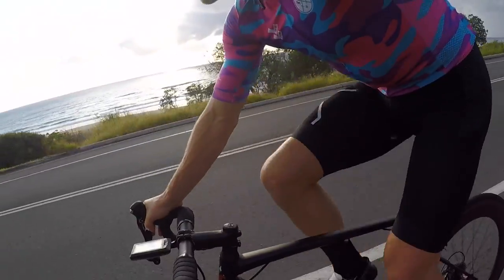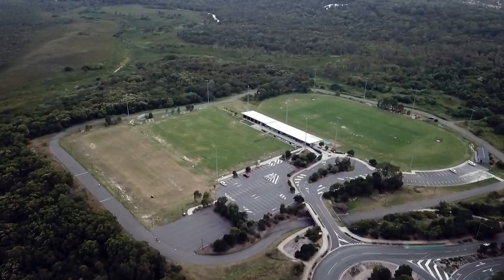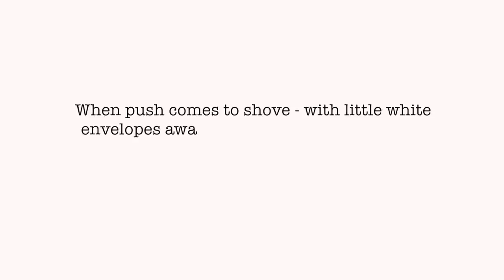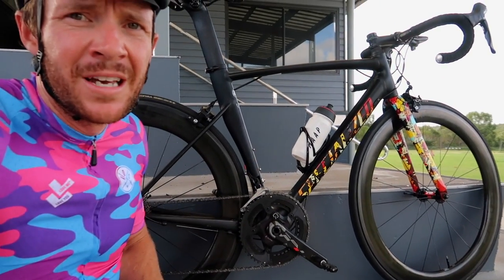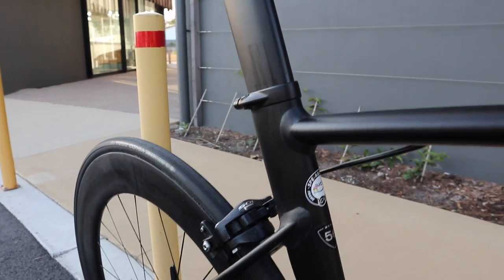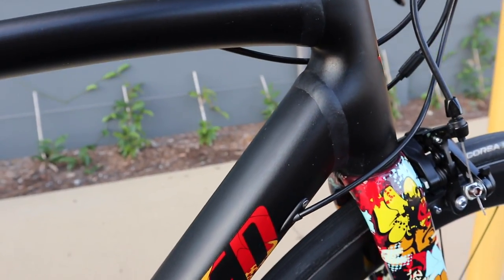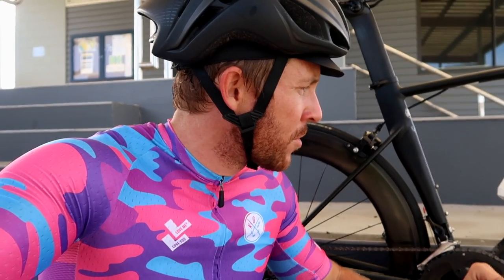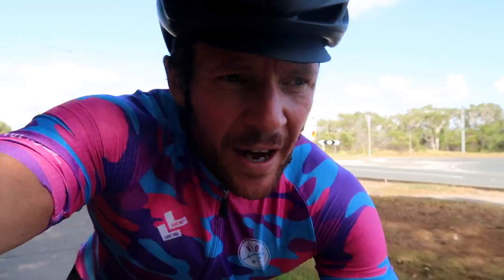Best CRIT PIG Companion? (Specialized Allez Sprint)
The Specialized Allez Sprint has received a lot of publicity recently, with Peter Sagan riding it in at the Tour Down Under criterium. I have been riding the Specialized Allez Sprint now for over 18 months, both for general riding purposes and as my criterium companion.

While Peter Sagan's credentials are much higher than mine, I am fairly certain Peter was told to ride the Allez Sprint! Whereas I have personally invested in this road bike as my criterium machine.

In this video, I discuss the Allez Sprint's capacity and performance levels for a criterium. Notably the frame geometry, weight, stiffness and responsiveness. I also discuss the criterium bike crash factor. As the Allez is a cheaper proposition, it's an important factor to consider before investing in your next criterium bike.

On this Specialized Allez Sprint frame comes:

- Shimano 105 Groupset
- Enve 6.7 Tubulars
- Quarq Power Meter
- Sram Red Cranks
- Specialized Alloy handlebar & Stem
- Total weight with mount and Speedplay pedals:7.9 kgs.

I make weight comparisons on this bike with the Specialized S-Works Venge and the Tarmac.

Crit Pig Urban Dictionary (it may not have been published just yet, but it's been approved)